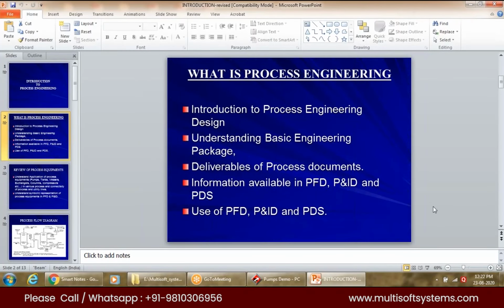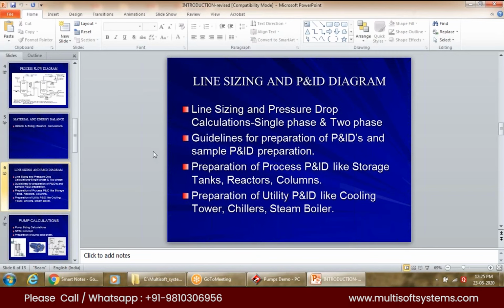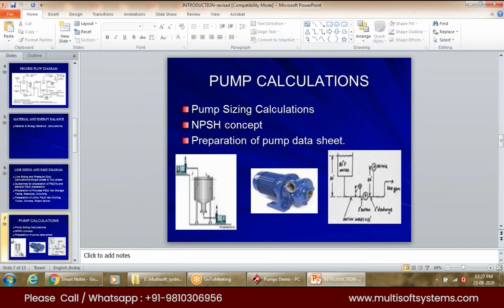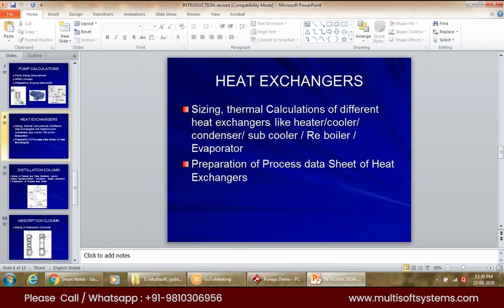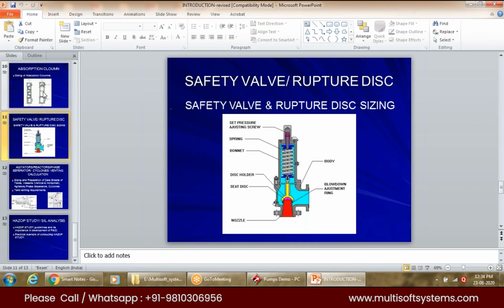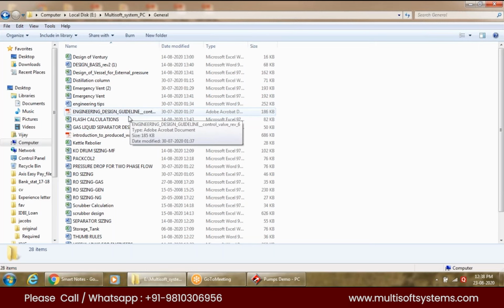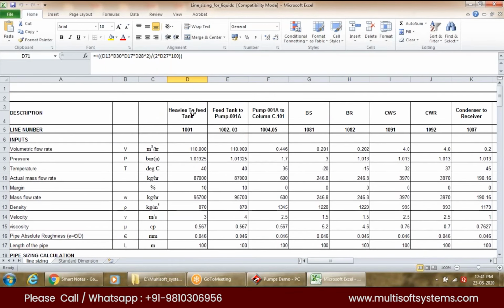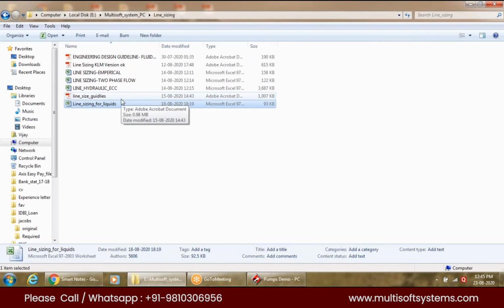Process Engineering Design Online Training | Multisoft Systems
Process Engineering Training aims to insight the candidates on processes for desired physical or chemical transformation of materials. Through this Process Engineering Online Training, the candidates will develop their understanding of the unit operations along with the designs that are enriched with conceptual levels.